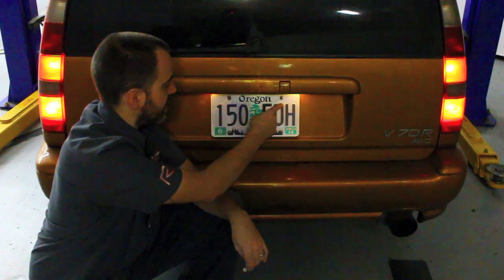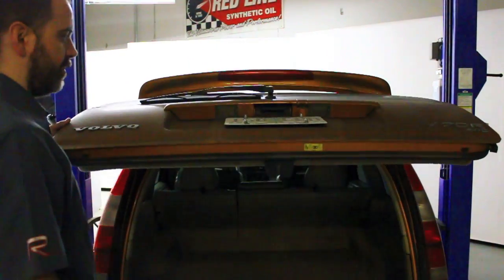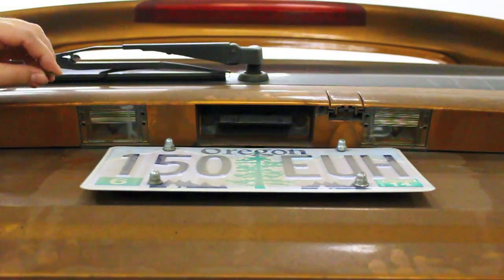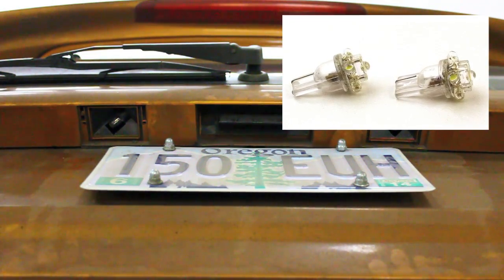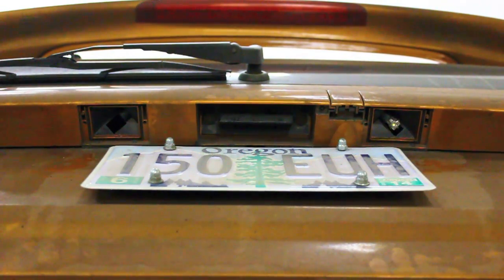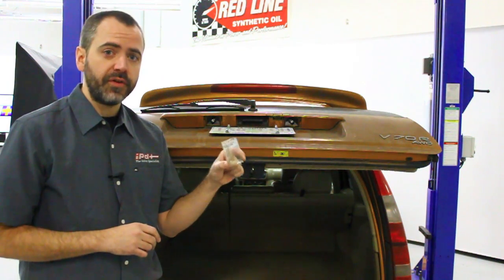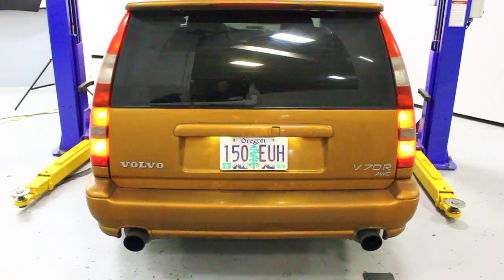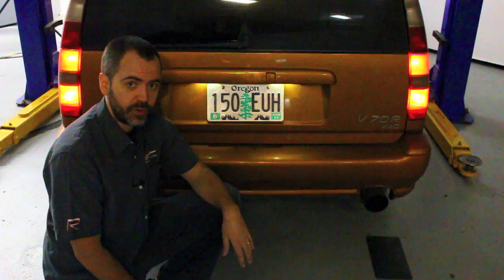IPD Volvo - LED License Plate Illumination Kit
Cameron discusses the advantages to upgrading to our LED license plate illumination kit.